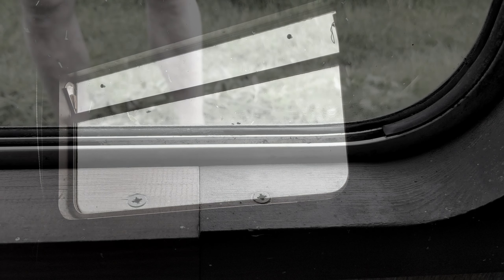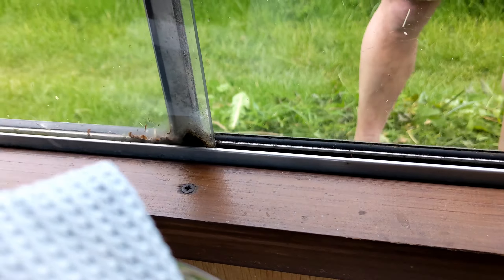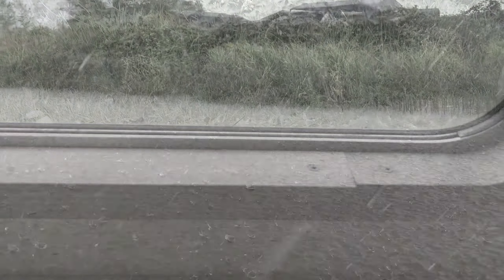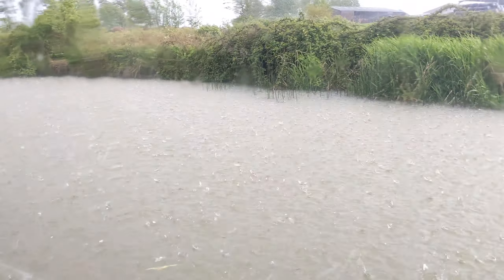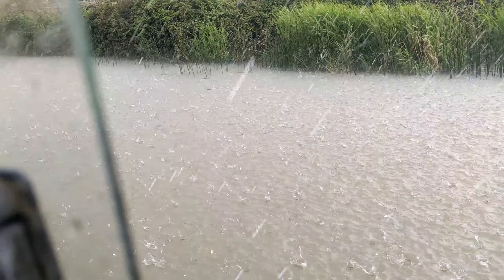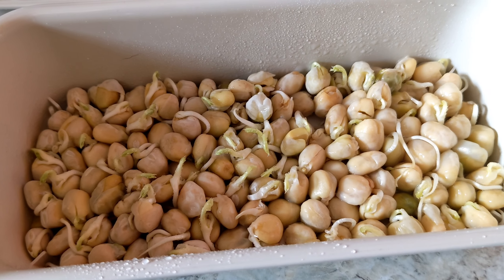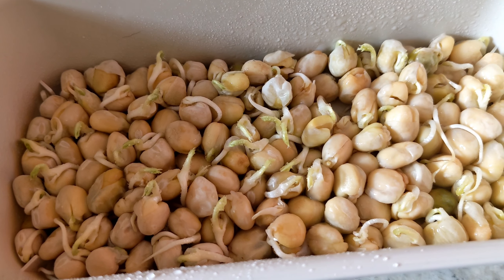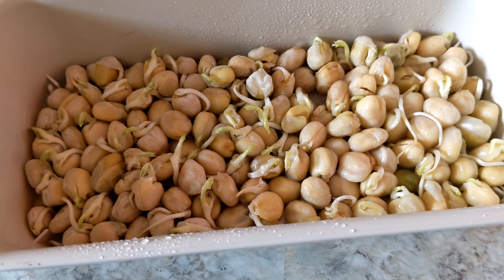Day 131 - life on our 70ft floating home 😊👋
Welcome to 365 days on the cut! Our daily video diary of a full 365 days living on our 70ft Narrowboat. Join us for the good the bad and the ugly :-) Every day is a whole new adventure.
We hope you enjoy spending some time with us on our canal boat journey, Love, Dan, Sarah & Captain Ernie